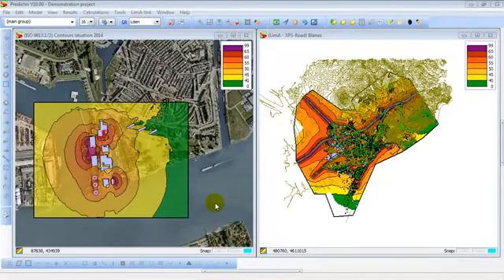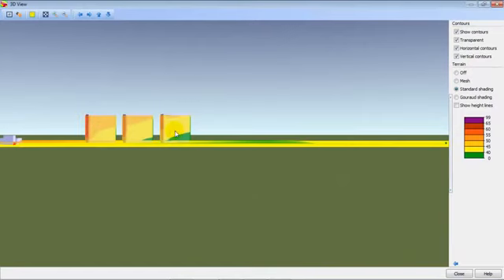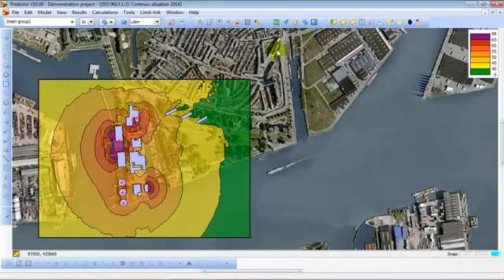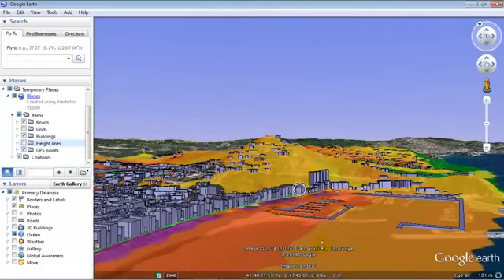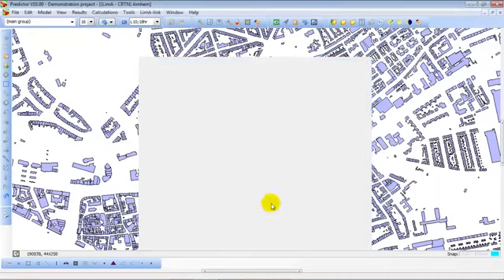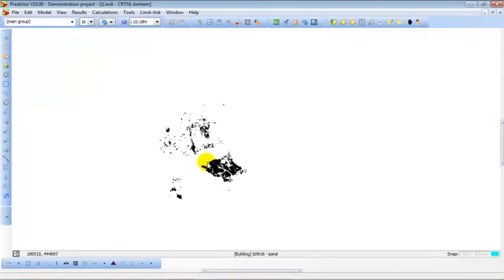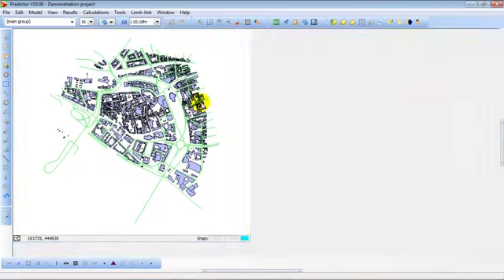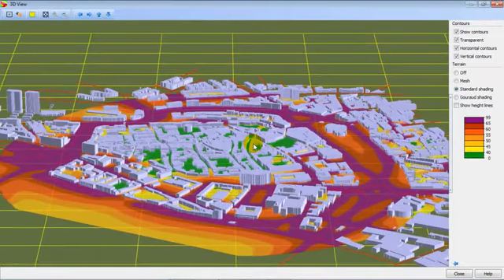Introducción Software Predictor LimA Suite Modelo 7810– Brüel & Kjær 3